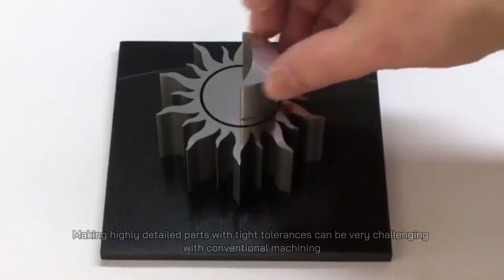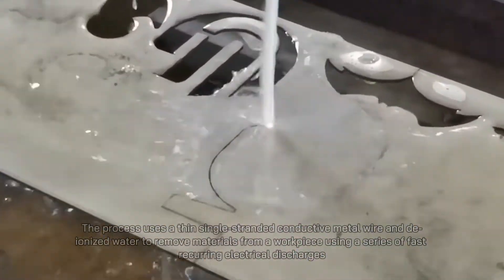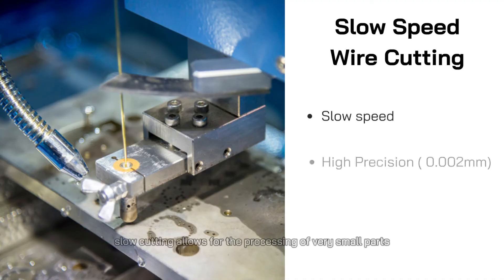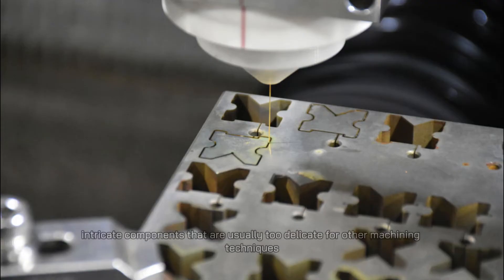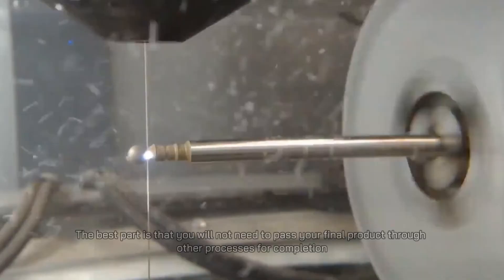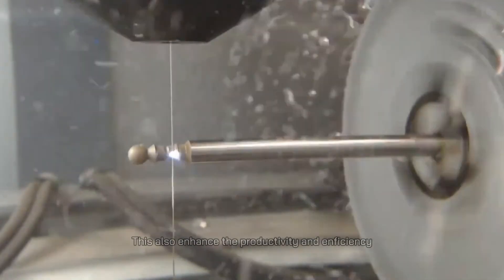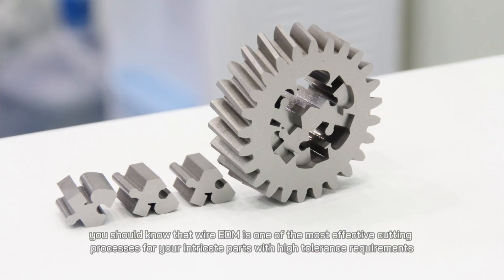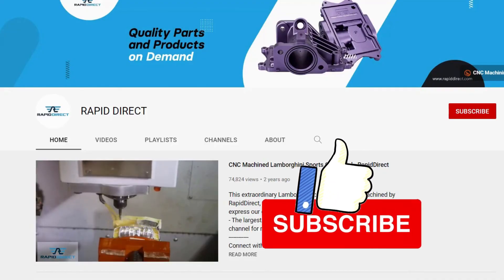What is Wire EDM? Wire EDM Machining Process Explained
Wire EDM or wire-cut EDM is an electro-thermal process that cuts metals using heat from electrical sparks, it is the most precise cutting process. In this video, you would learn how it works and when should you use it in your precision manufacturing project. Hope you like this video.